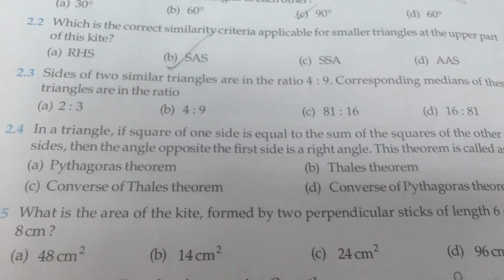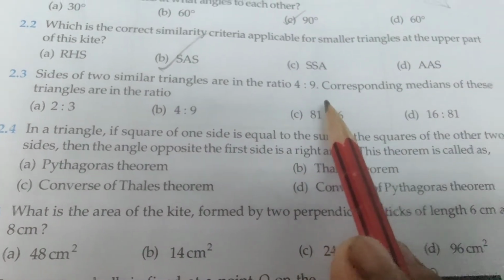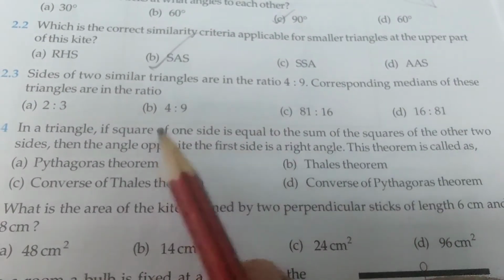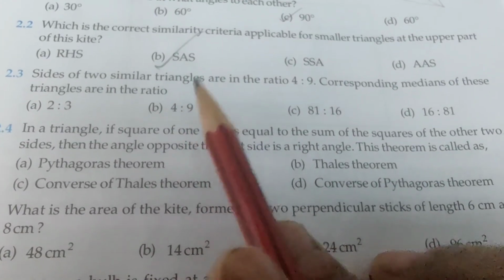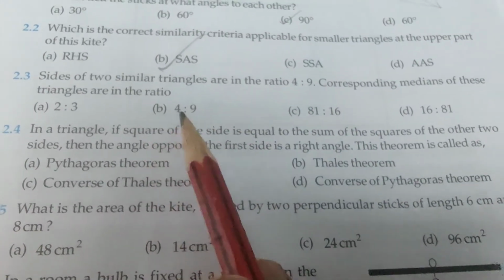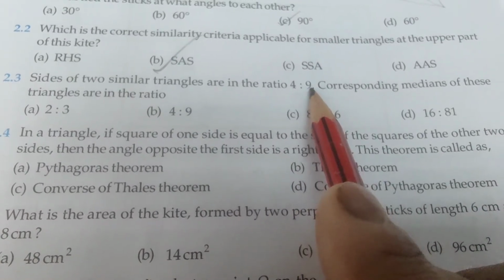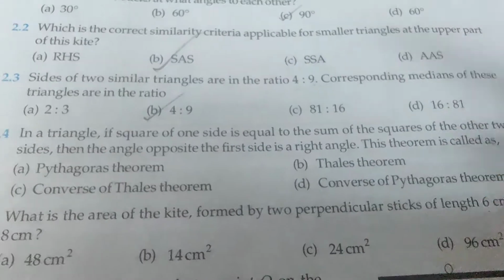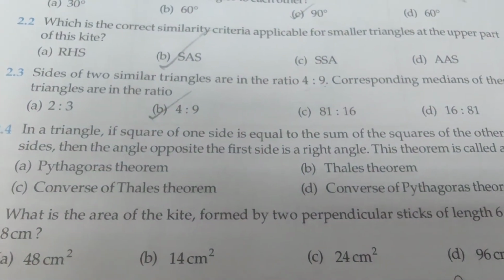Case study 86 | Class X Maths | Triangle | Kite | CBSE board exams | Basic/standard maths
Case study based questions of chapter Triangle
Case study based questions for class 10 maths students
Area of Kite
Case study based on Kite shape